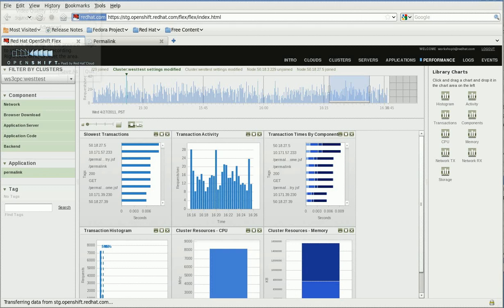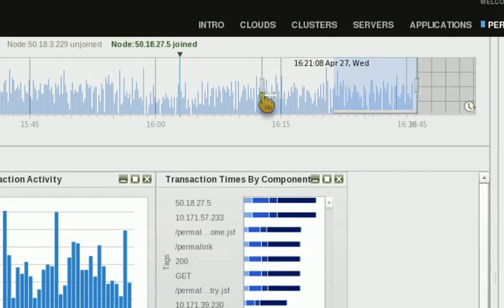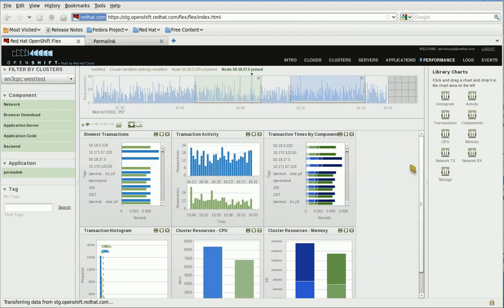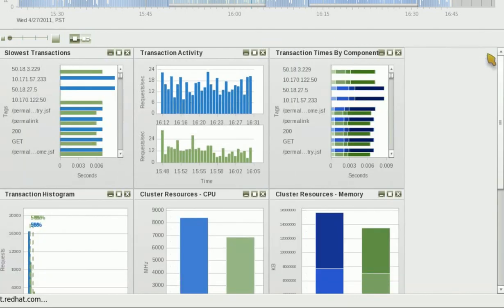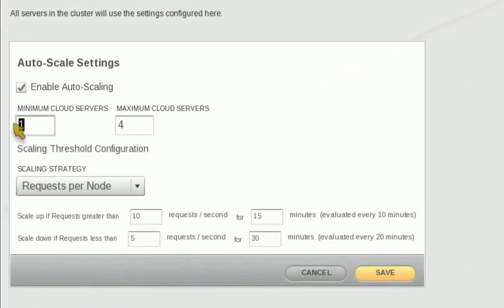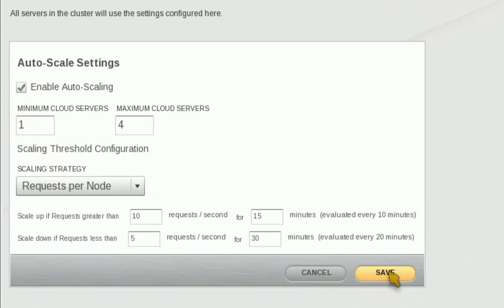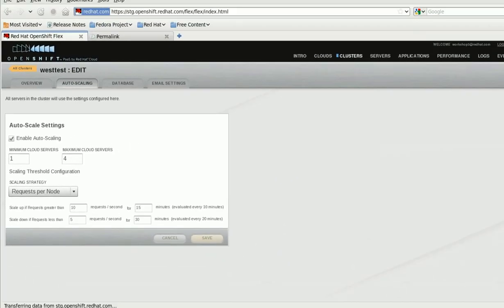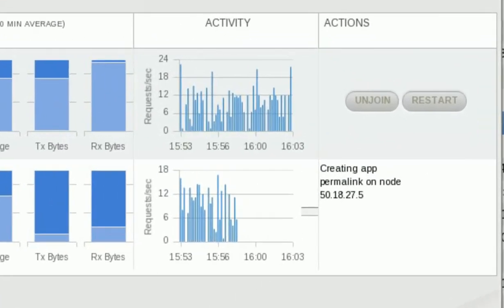OpenShift Flex -- Monitoring and Auto-Scaling Built-in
Without the use of agents or scripts, OpenShift Flex gives you end-to-end monitoring straight-out-of-box with configurable auto-scaling that lets you decide when and how to scale your application.